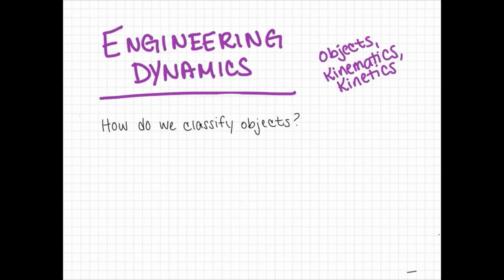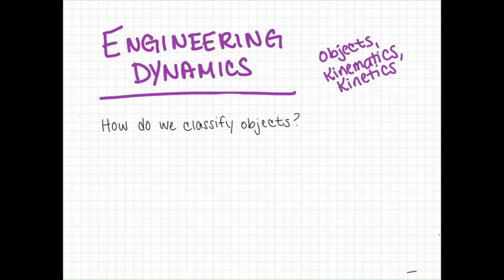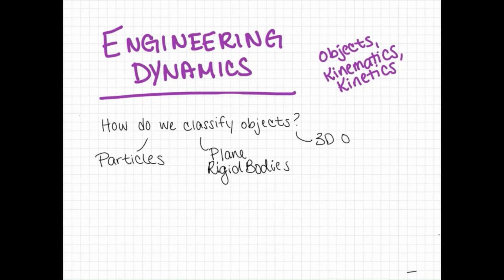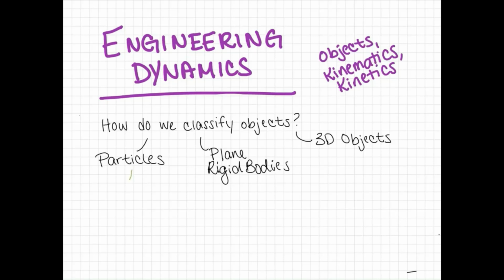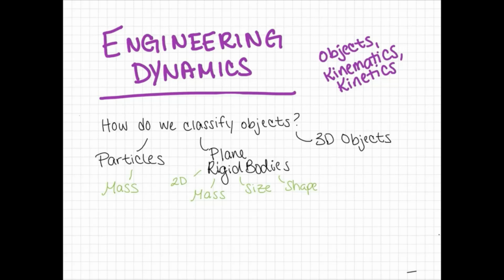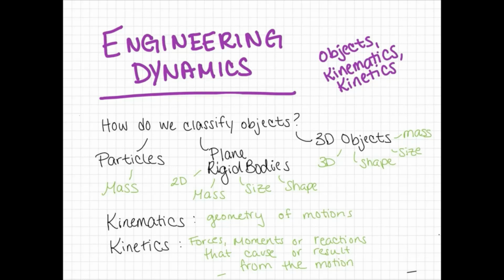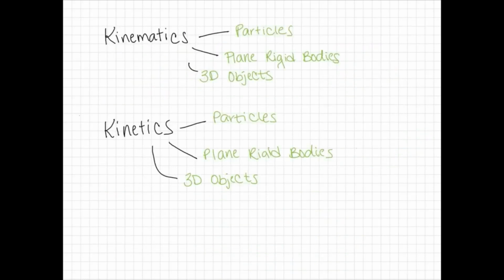INTRO TO ENGINEERING DYNAMICS | Objects, Kinematics and Kinetics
An overview of dynamics, discussing object classification and defining kinetics and kinematics.